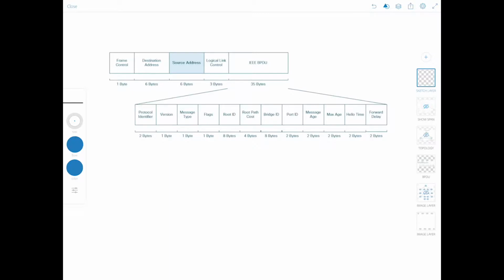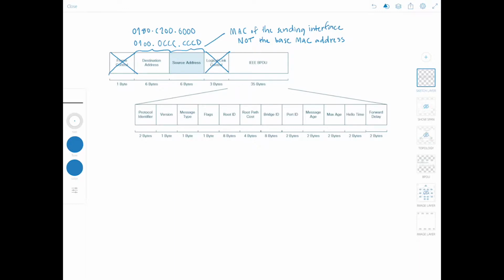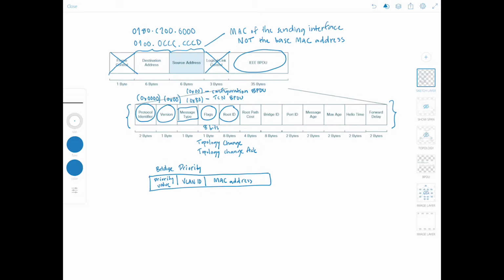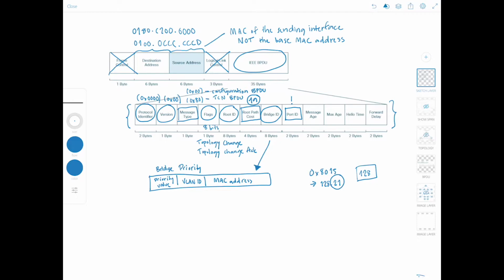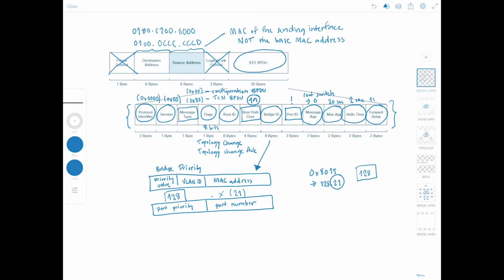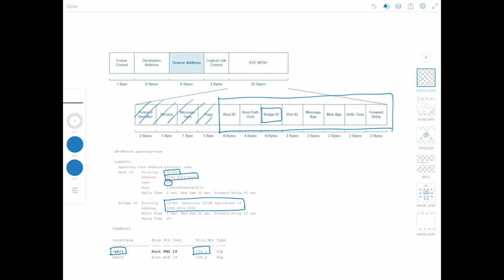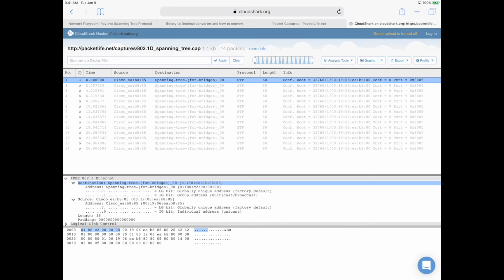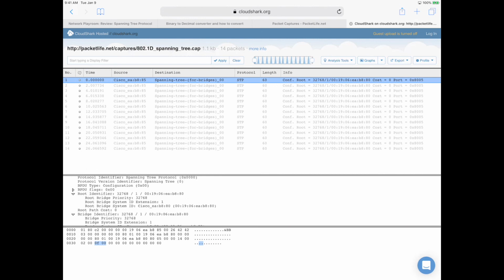2018 Christmas Calendar #11: BPDU and STP Timers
Hello everyone and welcome to Network Playroom! This is the 11th video in the Christmas calendar series and today we're going to continue with the Spaninng Tree theme. We've previously discussed how the Spanning Tree topology is calculated and how you can influence it by manually configuring the root switch, which will be the focal point of the network. Everything in Spanning Tree is based on the Bridge Protocol Data Unit or BPDU, and we're going to look at it in detail in this video.

Switches exchange STP information using the BPDU, which is a special frame type contains several fields which are compared in STP calculation. There are several different flavors of Spanning Tree Protocol, which we will not get into now, but the BPDU frame format varies slightly depending on the type of protocol used. This video focuses on the standard IEEE BPDU with some Cisco specific information.

o The destination address contains the Spanning Tree multicast address. Cisco actually uses two STP multicast addresses: 0180.C200.0000, which is the IEEE 802.1D standard, and 0100.0CCC.CCCD, which is Cisco proprietary. These different destination multicast addresses are used in different situations, which we'll not examine in this video.
o The source address is the MAC address of the individual port sending the BPDU.
o The Protocol identifier, and Version fields are always set to 0. (0x0000 and 0x00)
o The Message Type / BPDU Type field identifies two kinds of STP BPDUs: Configuration BPDUs (type 0x00) and Topology Change Notification BPDUs (type 0x80).
o The Flags field is 1 byte or 8 bits long but only 2 bits are used to handle topology change events: the Topology Change flag and the Topology Change Acknowledgment flag.
o Root ID (8 bytes): contains the root BID (2-byte priority + 6-byte MAC address)
o Root Path Cost (4 bytes): indicates the sender's cost to the root switch
o Bridge ID (8 bytes): represents the BID of the sender (2-byte priority +  6-byte MAC address)
o Port ID (2 bytes): includes the sender's port priority and port number from which the BPDU was sent.
o Message Age (2 bytes): indicates the amount of time since the root sent the BPDU. Unlike the three timers, Message Age is not a fixed value. The Message Age field contains the time that has passed since the root switch initially originated the BPDU. The root switch sends all its BPDUs with a Message Age of 0, and all subsequent switches add 1 to the value. Effectively, the Message Age tells the switch how far he is from the root switch. The remaining lifetime of a BPDU after being received by a switch is MaxAge-MessageAge.
o Max Age (2 bytes): indicates when the current BPDU becomes invalid and should be deleted. Each port keeps a copy of the "best" BPDU it has learned. If the port no longer receives the BPDUs after the Max Age time has elapsed, the switch assumes that a topology change must have occurred, and the BPDU is aged out and discarded.
o Hello Time (2 bytes): indicates how often BPDUs are sent.
o Forward Delay (2 bytes): indicates the time a switch should wait before transitioning to a new state after a topology change.

The STP timer values always reflect the timer settings on the root switch. Timers configured on a non-root switch are not used and would become effective only if the switch itself became the root switch.

UPDATE: I must have been tired when I recorded this video because I spent a lot of time wondering why the destination MAC address in the packet capture was the IEEE STP multicast address. Duh! The clue is in the packet capture name, i.e. 802.1D_spanning_tree.cap. Lol.